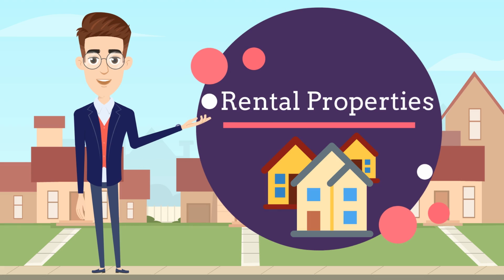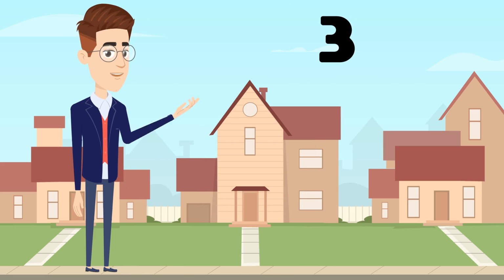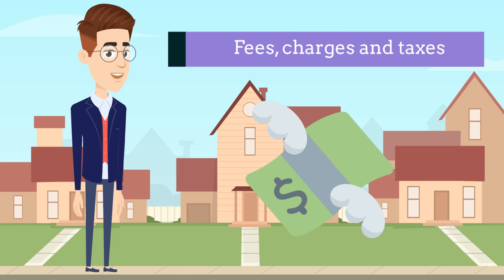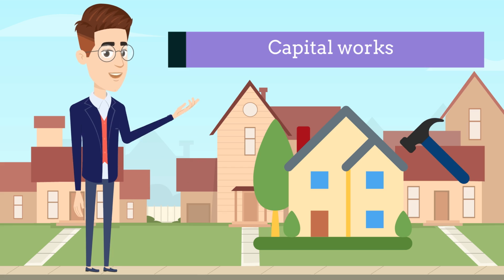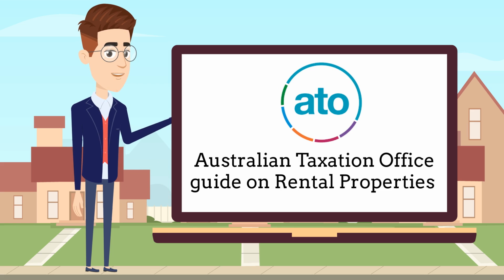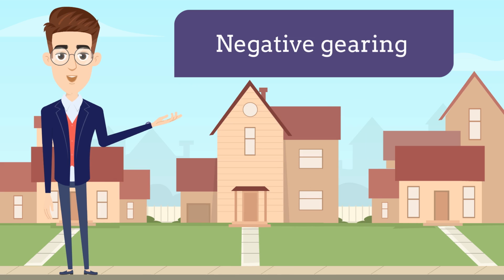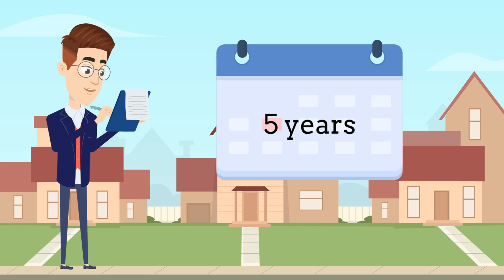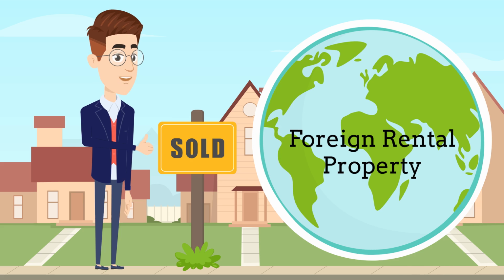Rental Properties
This video will provide guidance on the tax consequences of having a rental property, looking into what expenses you can claim and income that must be declared on holiday homes.
Contact the Curtin Tax Clinic and find out whether you’re eligible for free tax advice and assistance